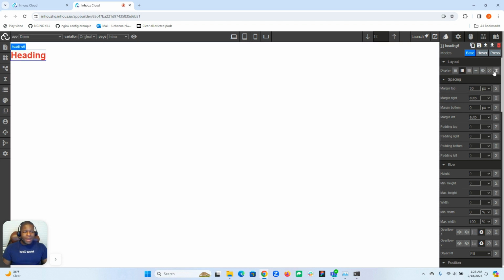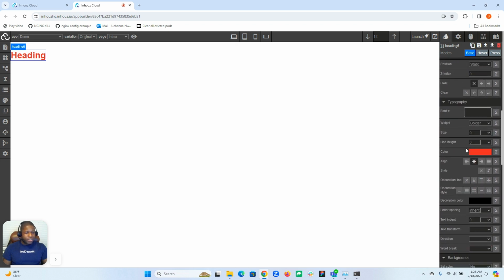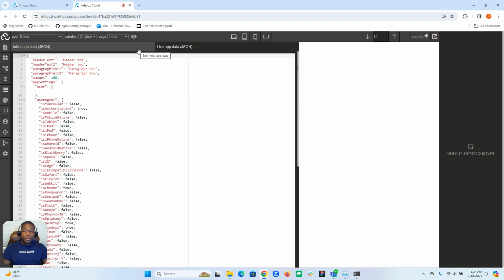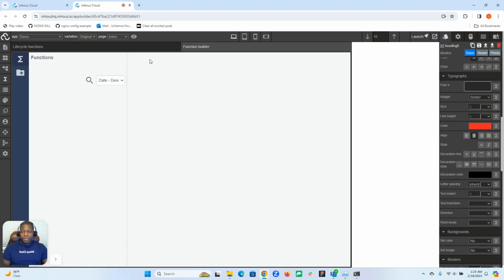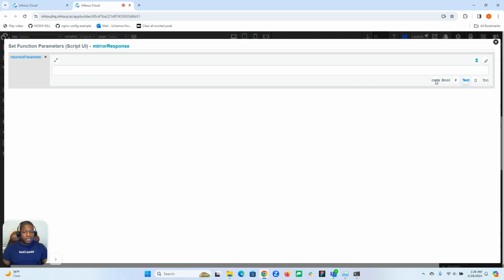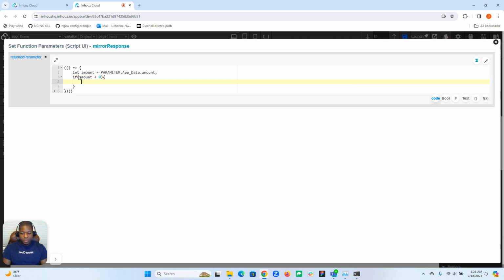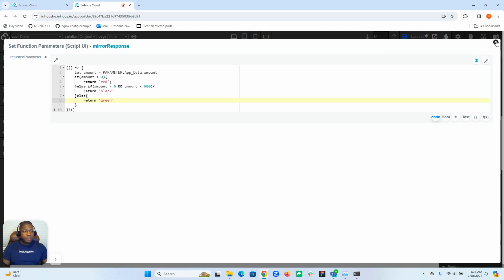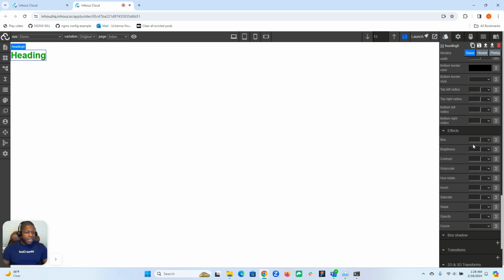Dynamic Styling | Inhouz Cloud Tutorial (App Builder)